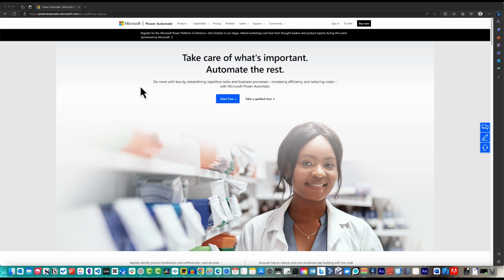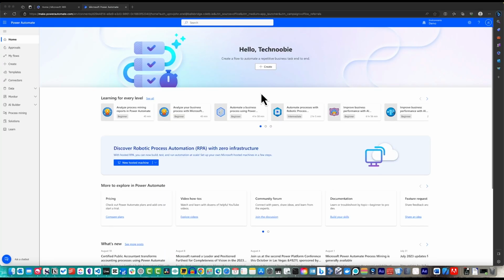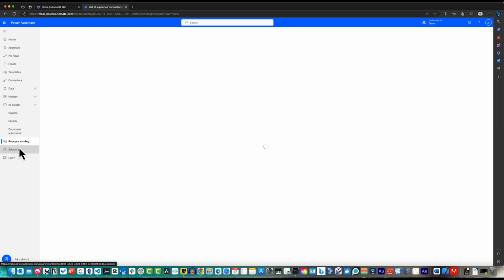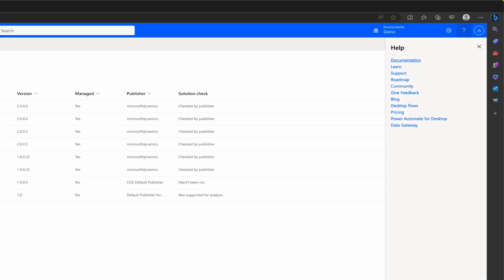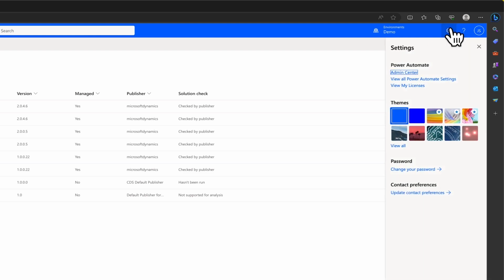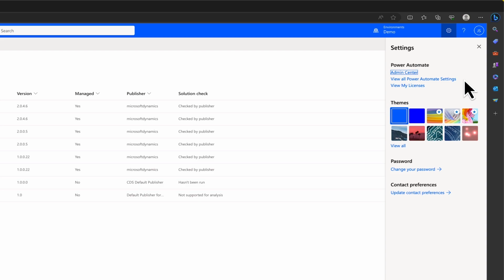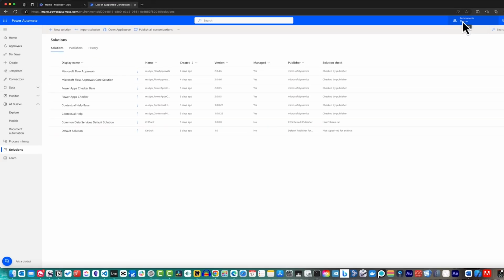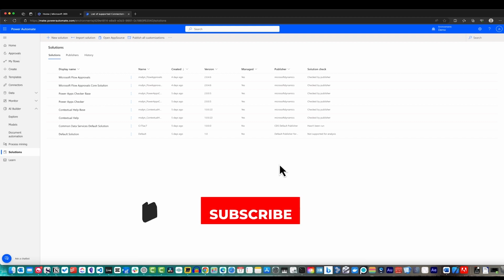Getting Started with Power Automate: Sign Up, Features, and More!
Join us on an enlightening journey with 'Power Automate: A Beginner's Guide.' Discover how to unlock the true potential of the Power Platform as we delve into automation, simplifying tasks, and enhancing efficiency. Learn to create seamless workflows, reduce repetitive tasks, and boost productivity.